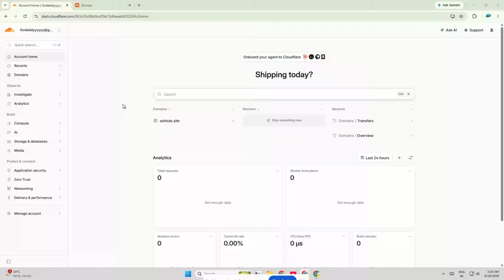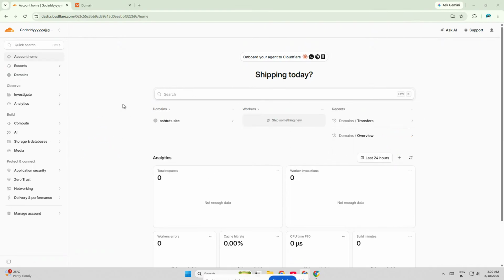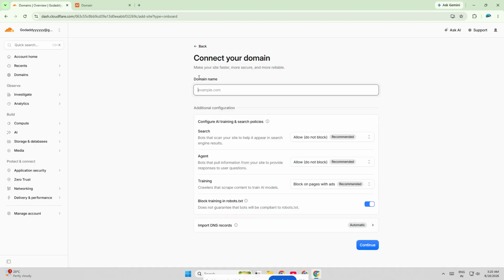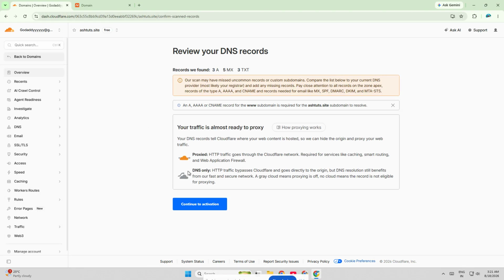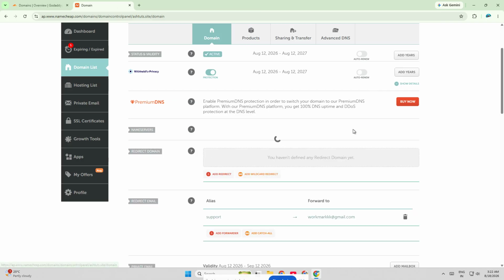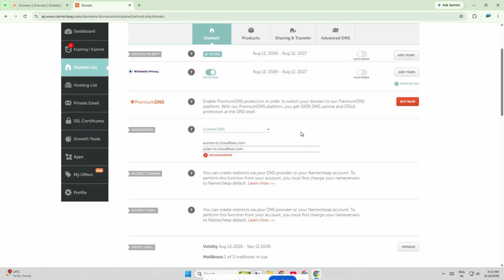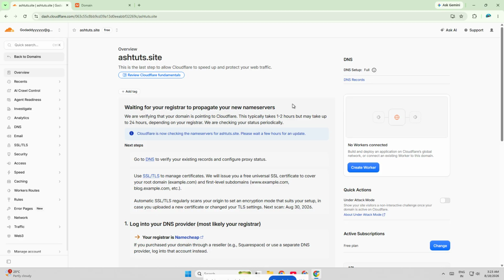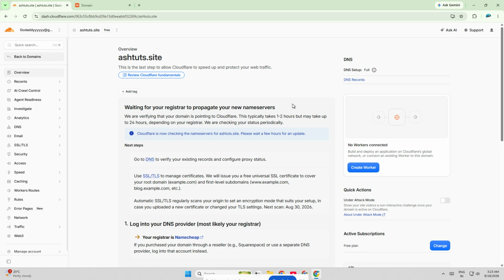How To Connect A Namecheap Domain To Any Website Builder (DNS Setup That Actually Works)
Learn how to connect a Namecheap domain to any website builder using the correct DNS setup, including A records, CNAME records, and nameservers.
Follow this step-by-step guide to verify your domain, update DNS in Namecheap, and wait for propagation the right way.

🕚Timestamps:
0:00 Intro
0:19 Open Your Website Builder’s Domain Settings
0:44 Enter Your Namecheap Domain
1:01 Copy The Required DNS Records Or Nameservers
1:28 Log In To Namecheap And Open Domain Management
1:49 Check The Nameservers Section
2:07 Switch To CustomDNS If Needed
2:28 Save Changes And Return To Your Builder
2:44 Verify The Connection
2:58 Wait For DNS Propagation
3:21 Final Tips And Troubleshooting

✍️What You’ll Learn In This Video:
• How To Connect A Namecheap Domain To Any Website Builder
• How To Use A Records, CNAME Records, And Nameservers
• How To Update DNS Settings In Namecheap
• How To Verify Domain Connections Properly
• How Long DNS Propagation Takes For Domains
• How To Troubleshoot Domain Connection Issues

💡Pro Tips:
• Always Copy DNS Values Exactly As Shown By Your Website Builder
• Use CustomDNS Only If Your Builder Specifically Gives You Nameservers
• Double-Check The Domain Spelling Before Clicking Verify
• Avoid Making Multiple DNS Changes At The Same Time
• Be Patient During Propagation, Especially After Nameserver Changes